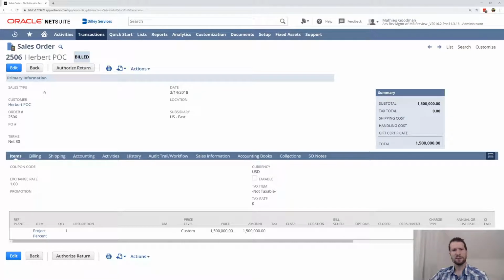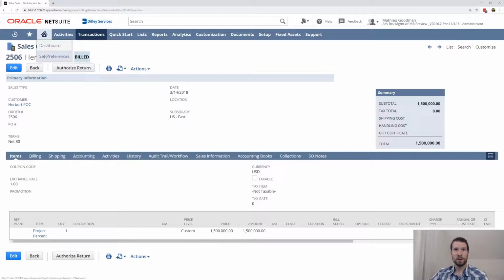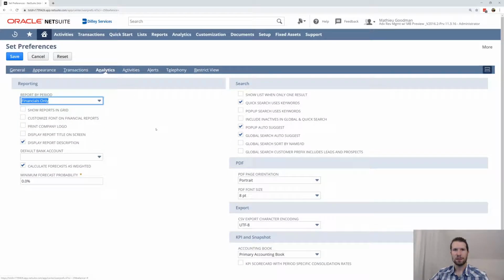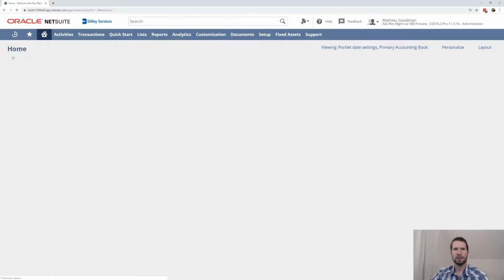NetSuite Quickies - Where Are My Search Results?!?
Episode 3 of my NetSuite Quickies, covering an obscure setting that I'm sure most users don't know about (but most Consultants do)!

Thanks for all the great feedback, keep it coming!